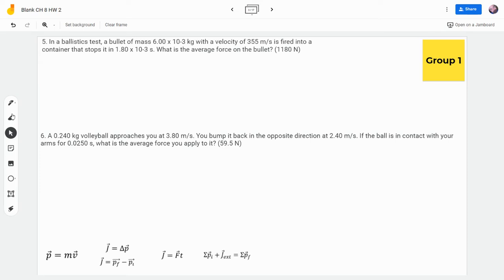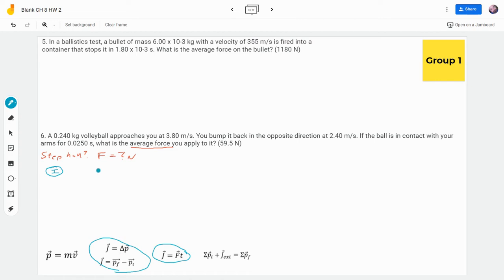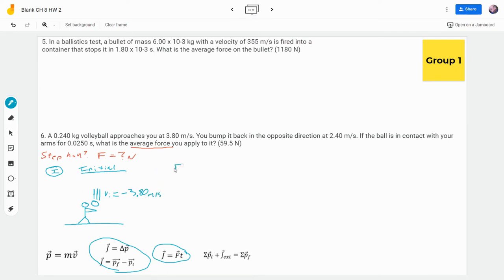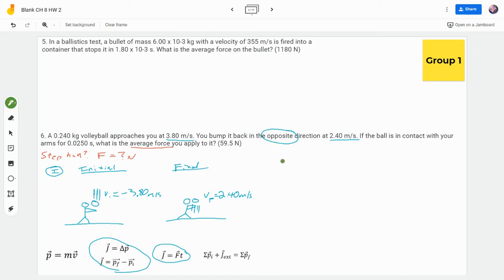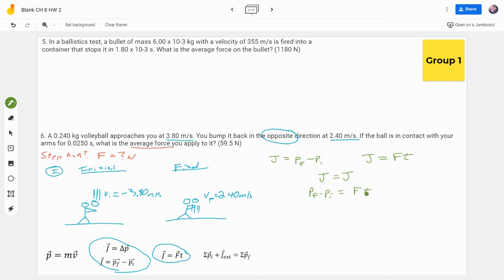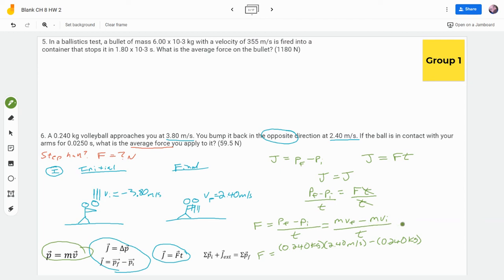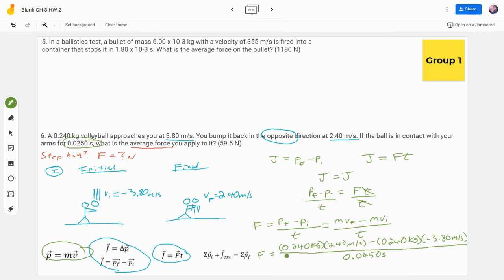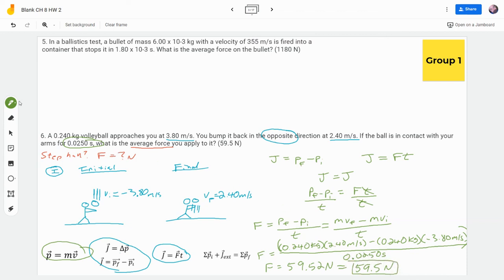Physics I: Chapter 8 (Momentum) HW 2 Problem 6